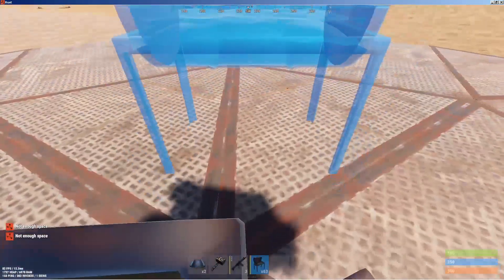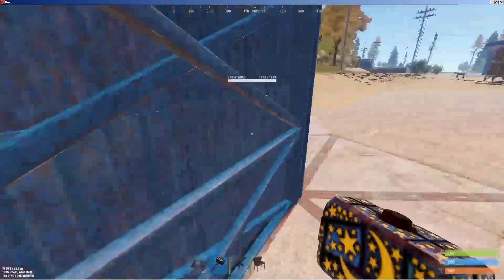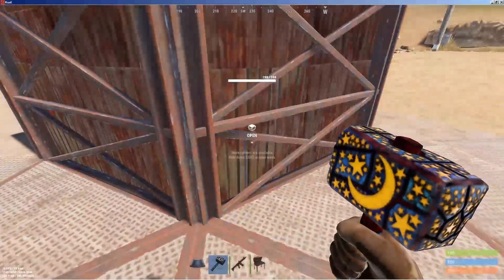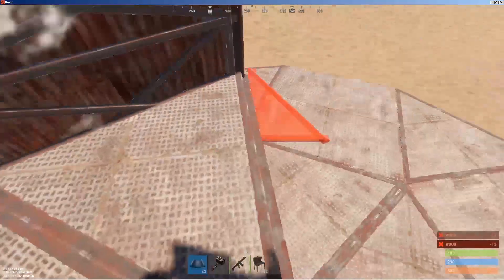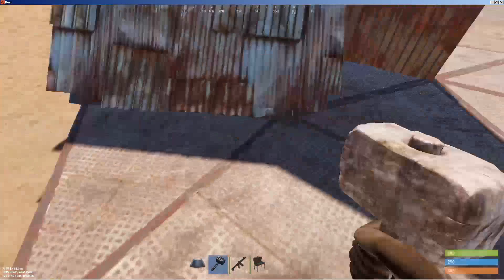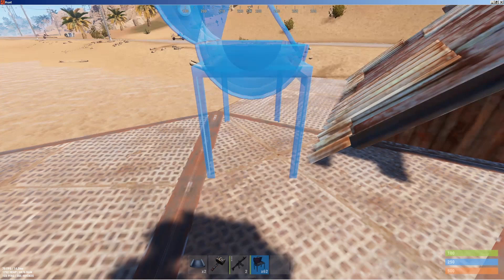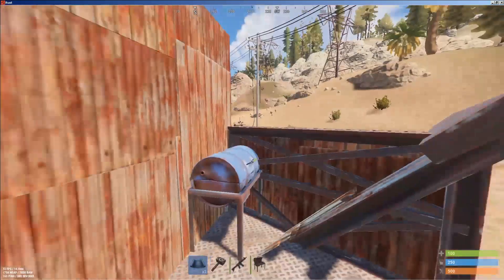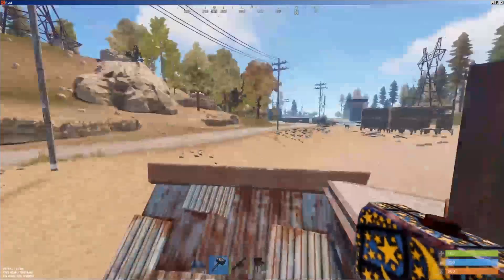PATCHED BBQ 5: The Triangle Cheater Explained (Rust Base Design 101)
I'm bringing back "The Builder Formerly Known as VICE"'s Through the Wall Trick for a Re-vamp...LOL